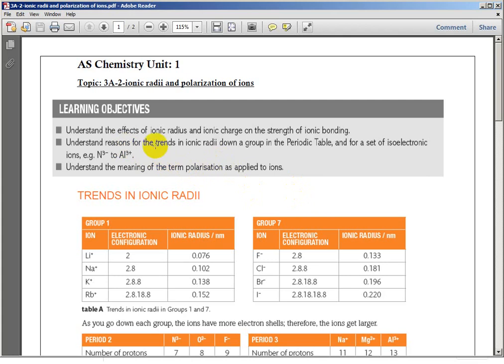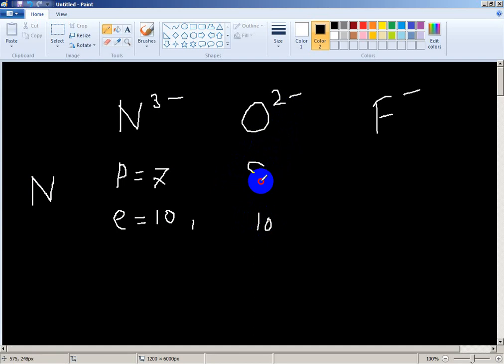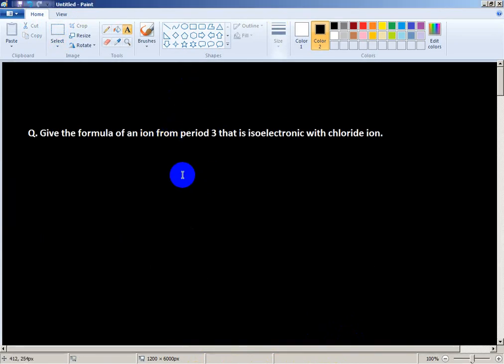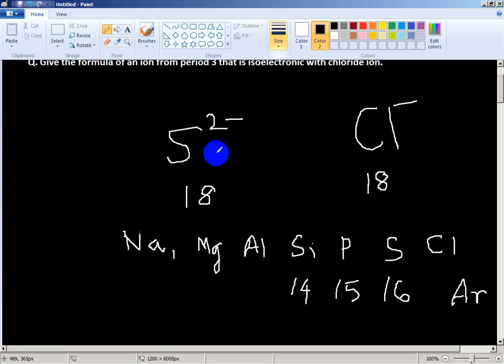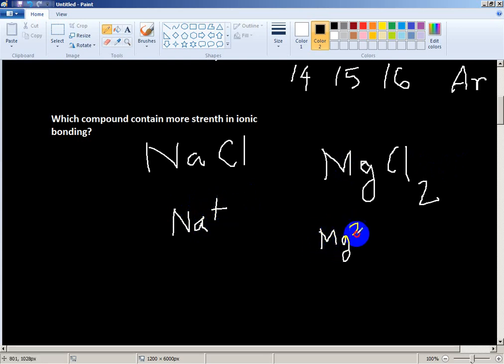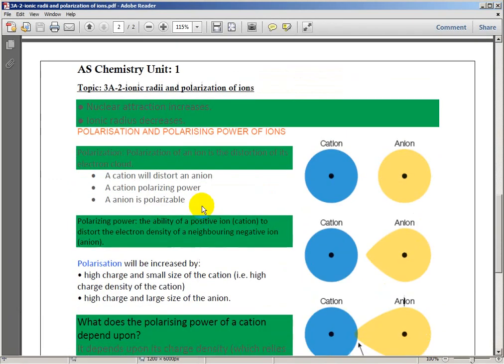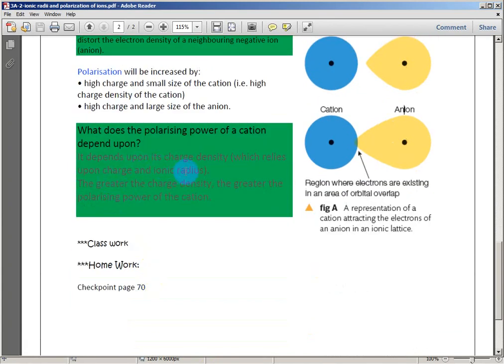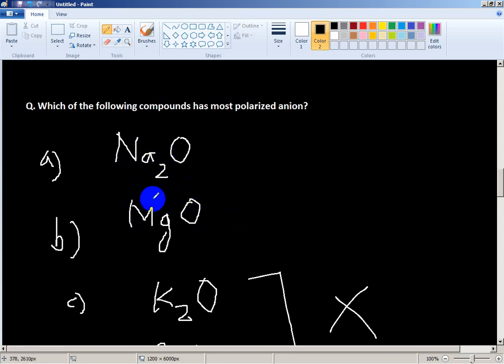Ionic radii and polarization of ions, A level chemistry